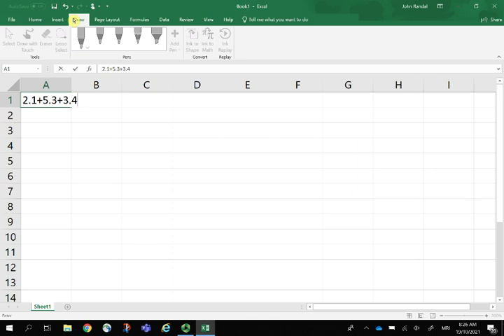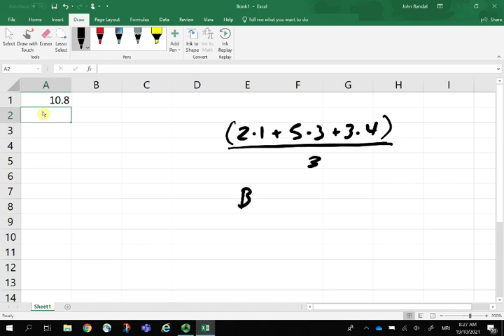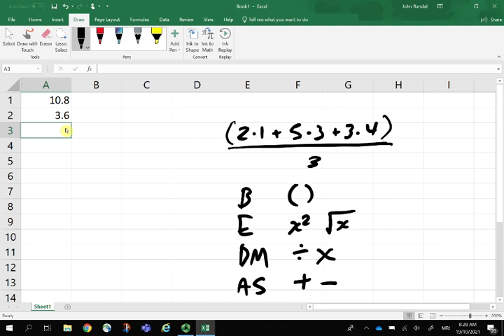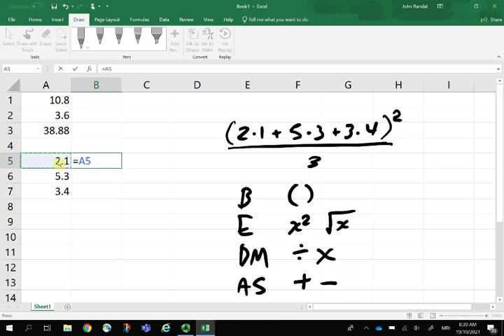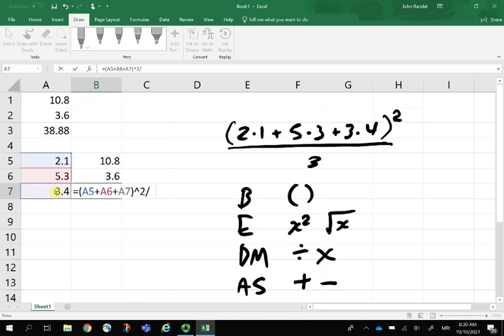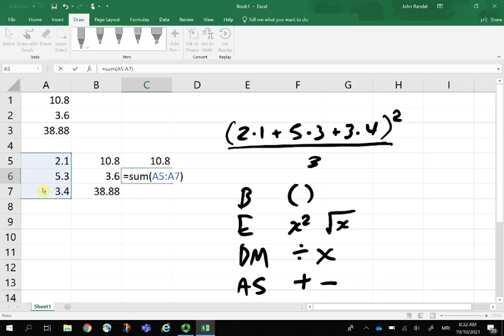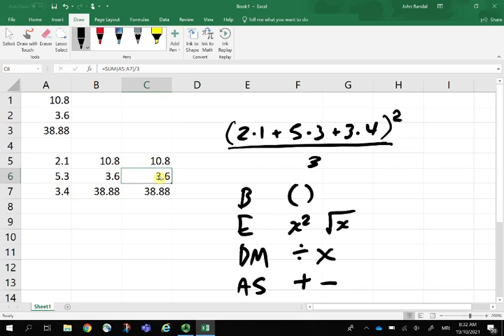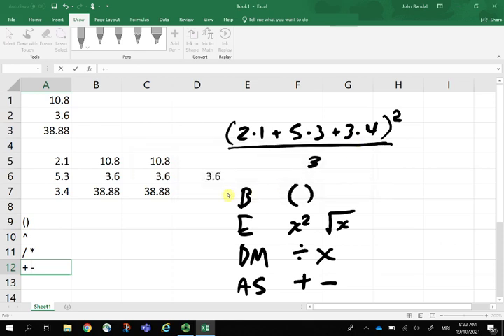Using Excel as a calculator